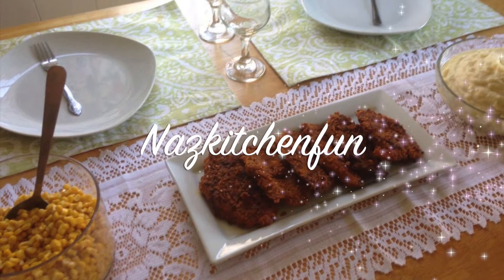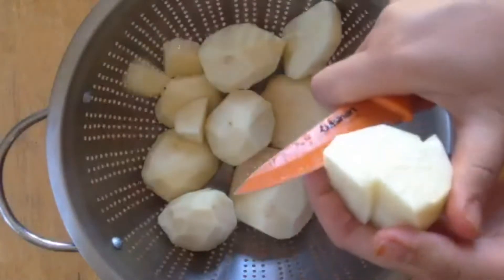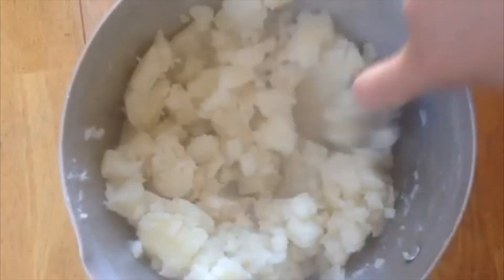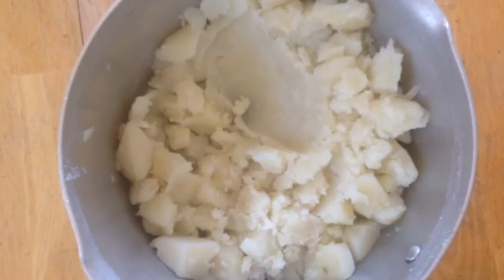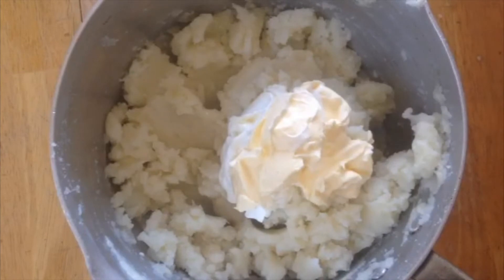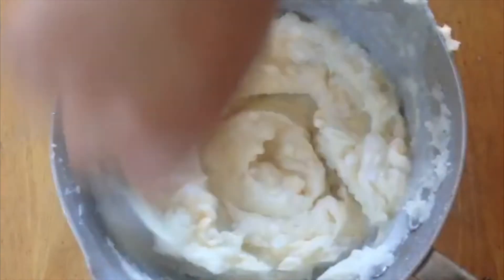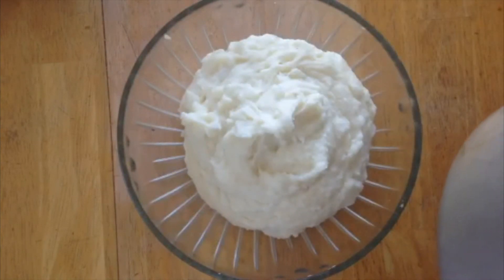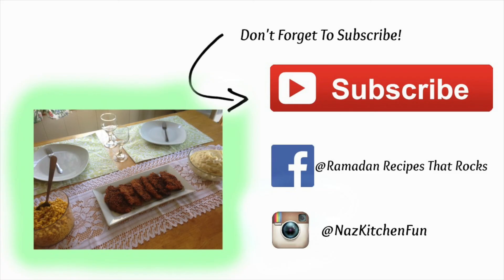Creamy Home Made Mashed Potatoes NazKitchenFun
Creamy Home Made mashed Potatoes.. This yummy mashed potato recipe was taught to me many years ago, and is a family favorite. The cream gives it that extrac rich creamy taste. These mashed Potatoes taste extra good, as a side to your chicken, turkey or any big family meals.

8 medium size potatoes
2 tbs margarine, or butter
1 tbs salt (or according to diet)
1/2 cup whole milk

Facebook @ Ramadan Recipes That Rock